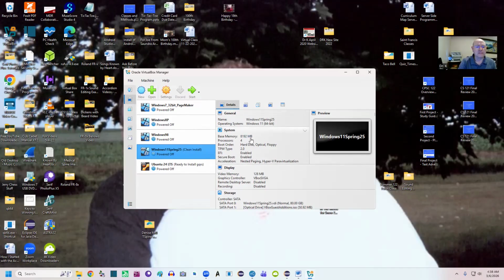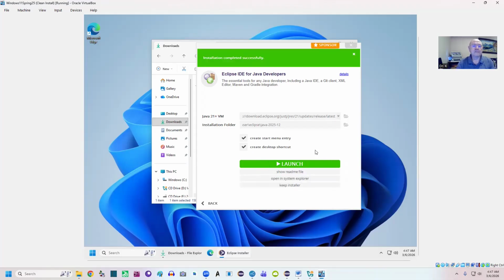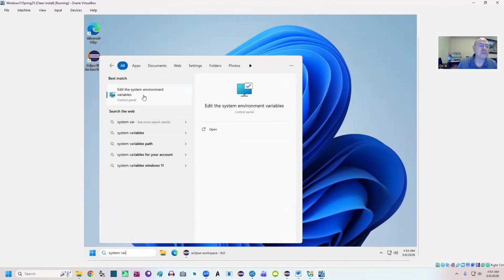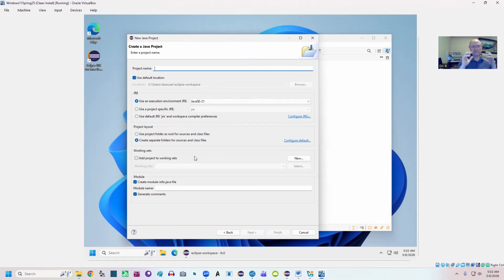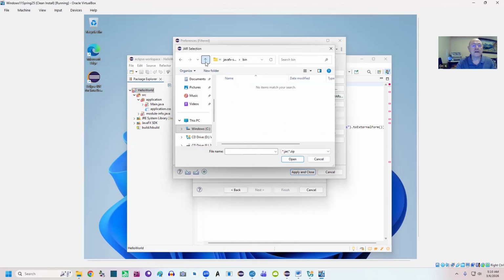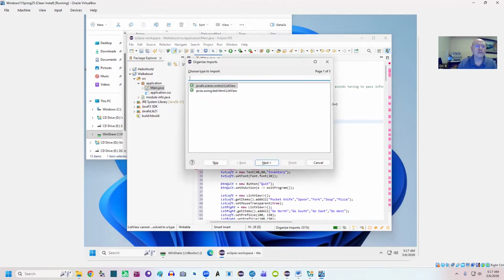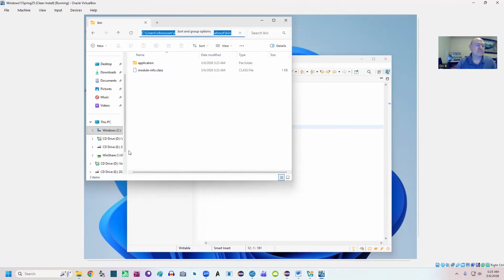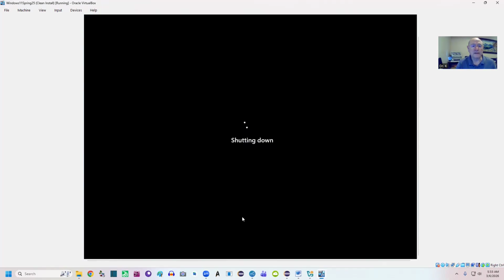Installing Eclipse, Javafx and the Creation of an Executable Javafx Program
00:00 – Intro
04:55 – Install of Eclipse (download from eclipse.org)
13:35 – Checking for jlink and jpackage
15:30 – Installing Java SDK
18:40 – Adding to the Environment Variables to find jlink and jpackage
23:20 – Install Javafx Plugin (Help - Marketplace - Search for fx)
25:40 – Create a Javafx HelloWorld demo program
26:40 – Fixing the “Errors” in the HelloWorld program (Download Javafx SDK and Javafx mods)
32:50 – Create a User Library for Javafx
36:50 – Copying the Sample Walkabout Javafx Game
41:20 – Using CTRL-Shift-O to get the imports
42:30 – Walkabout “Running”
43:40 – Create Launch class
45:30 – Editing module-info.java
47:40 – Knowing the correct “paths”
49:30 –Getting the batch file
50:52 –Editing the paths in the batch file
54:00 – Running the batch file
55:05 – Does it “Run”?
56:05 – Checking to see if the program is “portable”
57:37 – Conclusion

Objectives:
Install of Eclipse (download from eclipse.org)
Install Javafx Plugin (Help - Marketplace - Search for fx)
Installation of Javafx SDK and Javafx mods (gluonhq.com)
Create a Javafx HelloWorld demo program
Create a demo Javafx game (the game will be done in class, this is the sample covered in class)
Using the demo Javafx game, create a portable exe file.
Mention WiX3.14 (This can be used to create an install The program will be wix314.exe

Step 1:  Download Eclipse and install.  Also check for updates. (eclipse.org)
Step 2: We need to check that we have jlink and jpackage installed.  Open Command Prompt and type jlink --version.   If you get an error (not known), go and download the file “jdk-21_windows-x64_bin.exe”. Check the version, it needs to match the version used in Eclipse.
Step 3:  Install Javafx Plugin from Help - Marketplace - search for fx
Step 4: Download Javafx SDK and Javafx mods.  These will be zip files and you will extract these and place the folder in eclipse folder.
Step 5:  Create a sample Javafx helloworld program to make sure Javafx works.
Step 6:  Create a sample Javafx game (Walkabout).  Make sure it “runs”.
Step 7:  Add a Launch program:  Main.main(args);
Step 8:  Check the module-info to make sure it contains:
• // Main-Class fully.qualified.Class
• requires javafx.controls;
• requires javafx.fxml;
• opens application to javafx.fxml;
• exports application;
Step 9:  Run the batch file to create the portable exe file/folder.